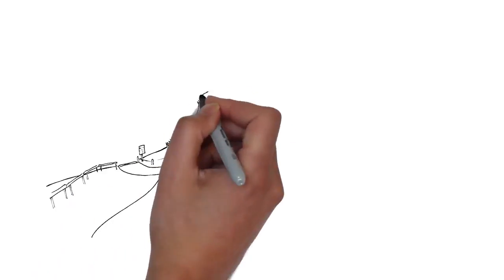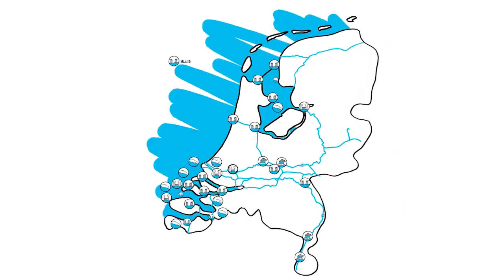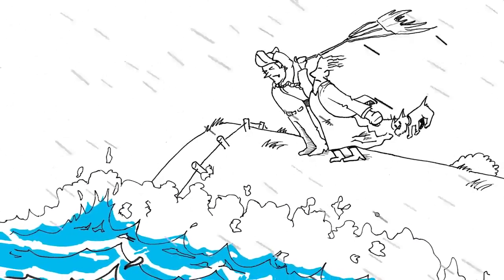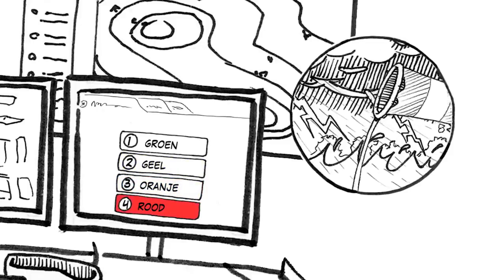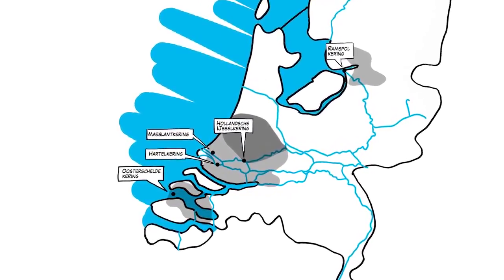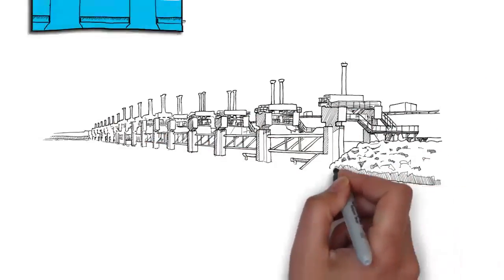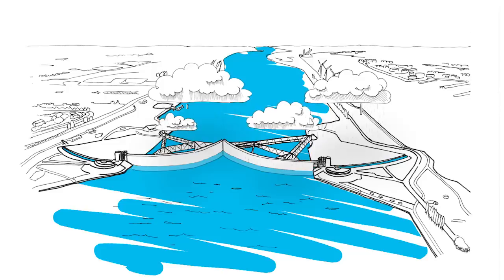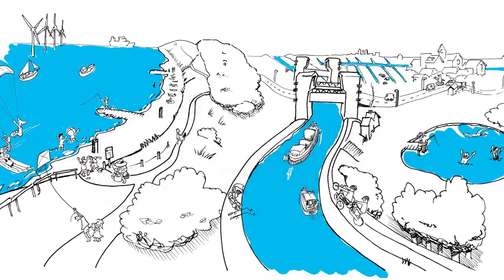10000000 136370307258003 708590694666567177 n